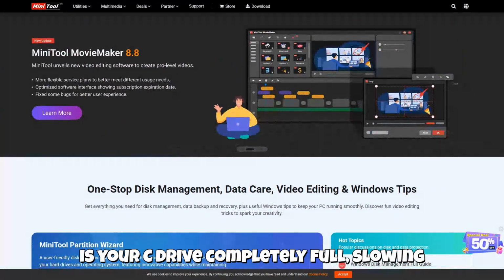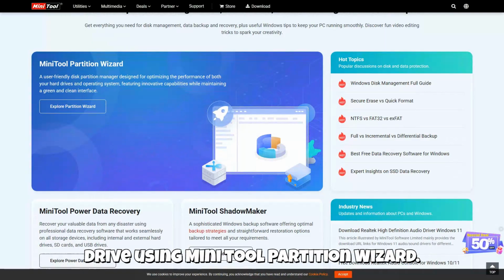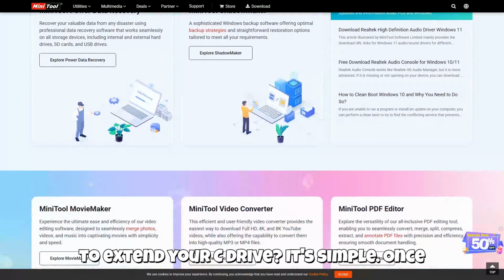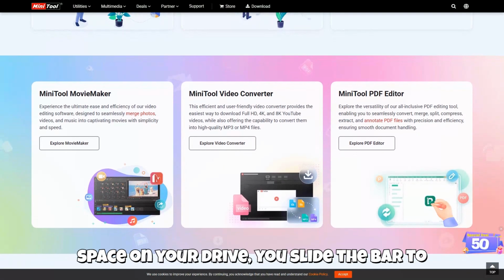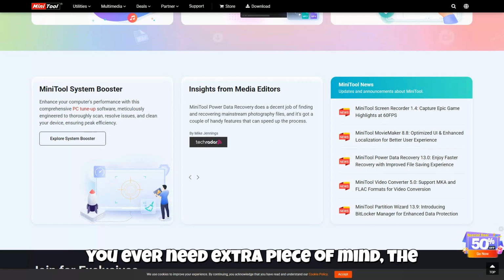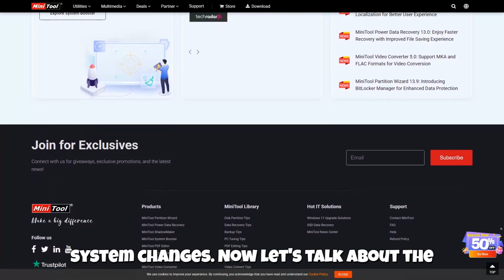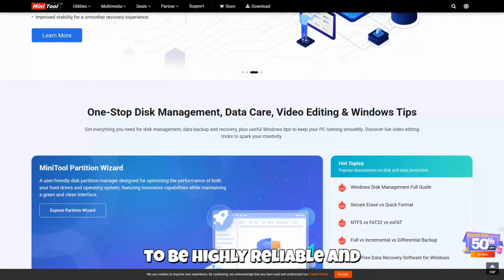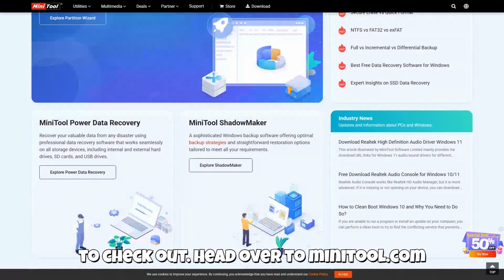How to Use MiniTool Partition Wizard to Extend C Drive in 2026 (Easy Tutorial)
Learn to extend the C drive with MiniTool Partition Wizard 2026 for Windows users who need more storage space on their system partition.
Perfect for PC users dealing with a full C drive who want to increase available disk space without reinstalling Windows.